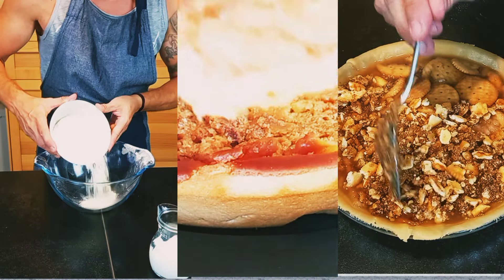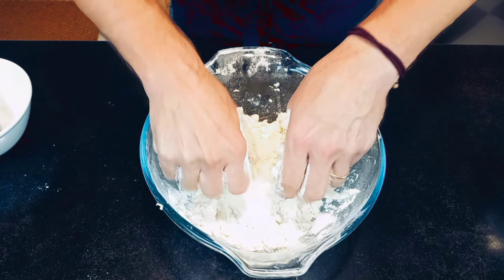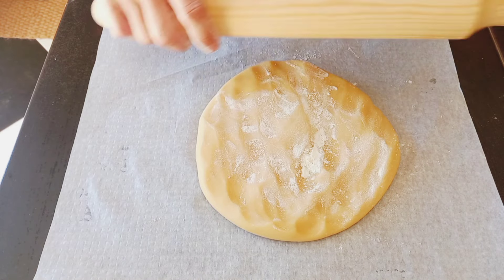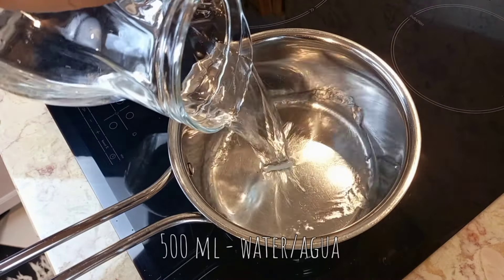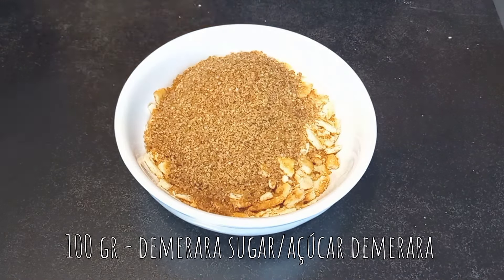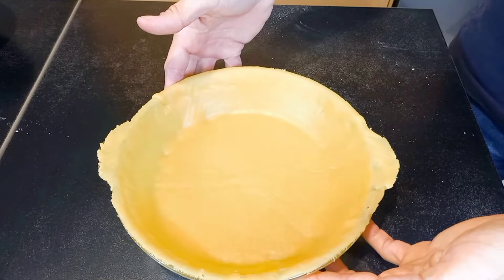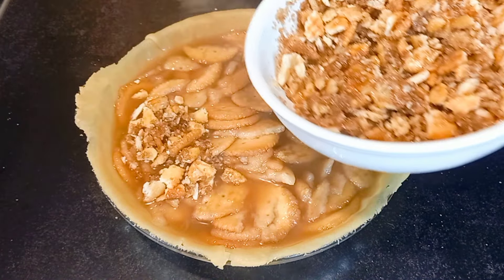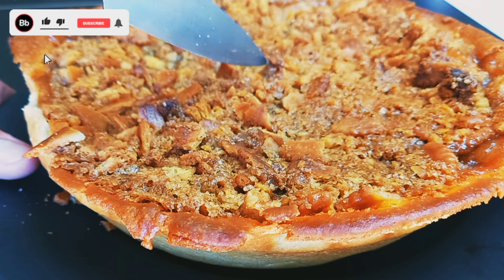Mock Apple Pie Recipe/Apple Pie without Apples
1001 Calories

Pastry
200 gr - Flour
100 gr - Cold Butter
50 ml - Cold Milk

Filling
500 ml - Water
200 gr - Sugar
2 Tsp - Cream of Tartar
1+ 1 tsp - Ground Cinnamon
30+20 - Butter Crackers (Ritz)
100 gr - Demerara Sugar
75 gr - Melted Butter